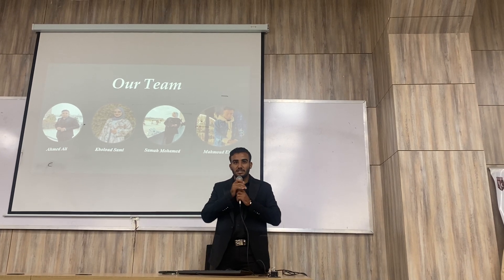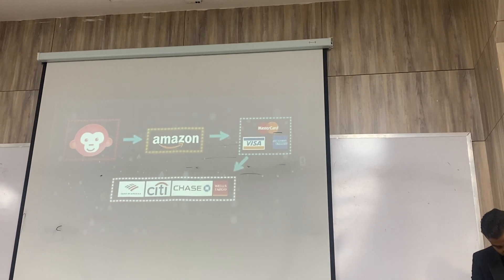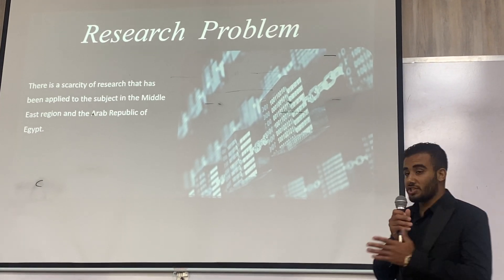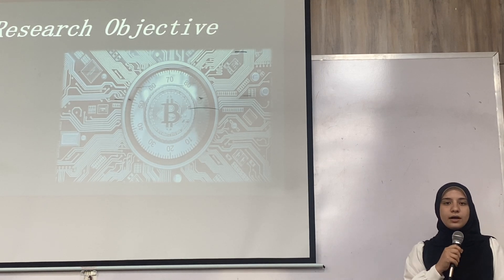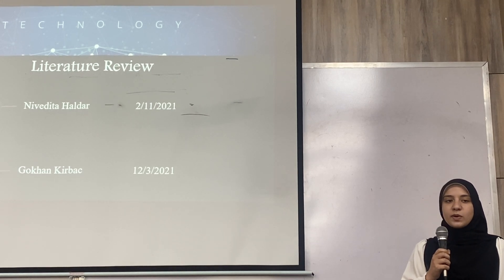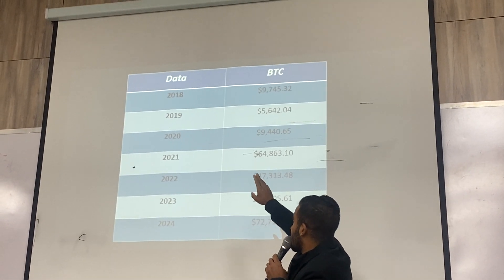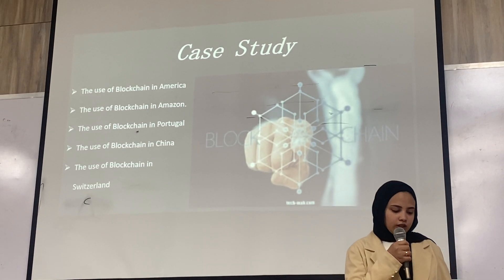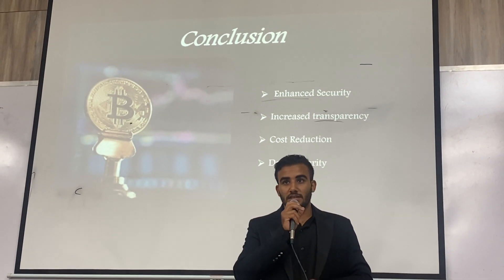Block chain - cases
Digital economy